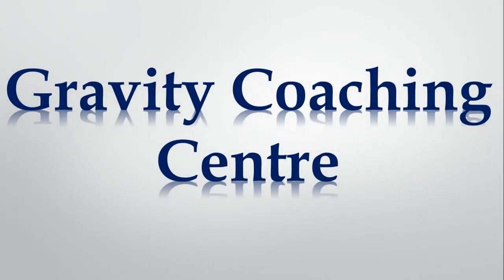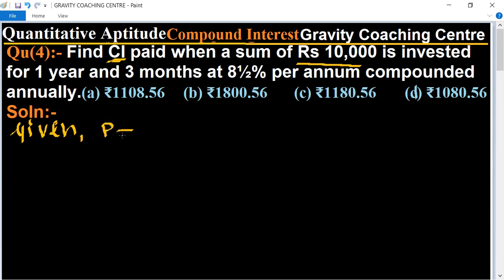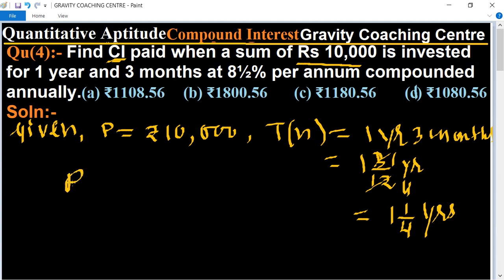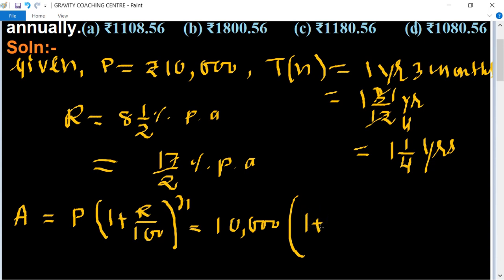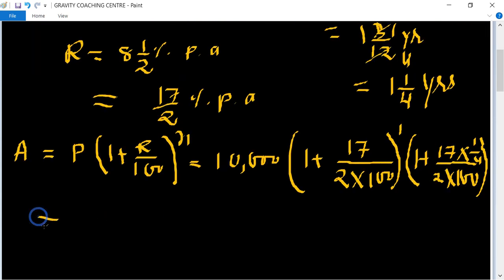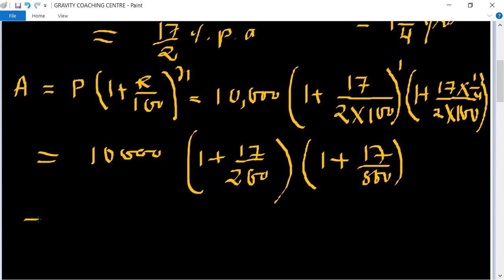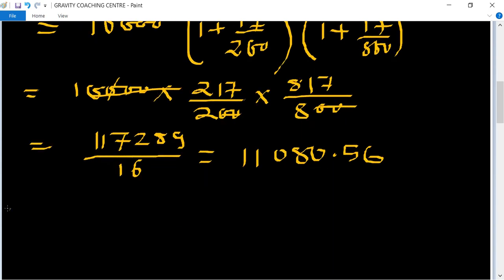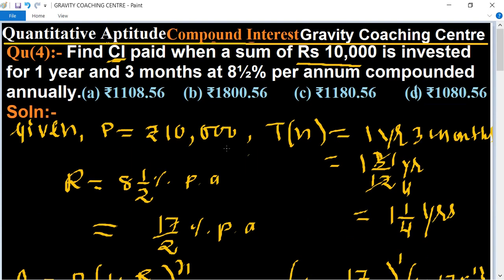Q4 | Find Compound Interest paid when a sum of Rs 10000 is invested for 1 yr and 3 months at 8½% p.a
Quantitative Aptitude:- Compound Interest
Qu(4):- Find CI paid when a sum of Rs 10000 is invested for 1 year and 3 months at 8½% per annum compounded annually.